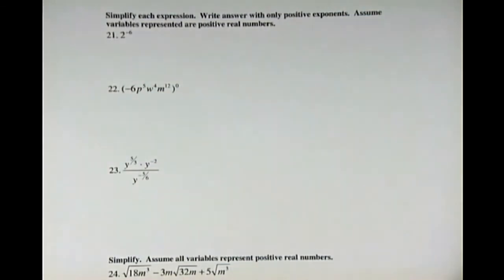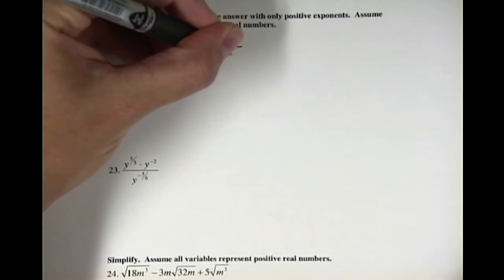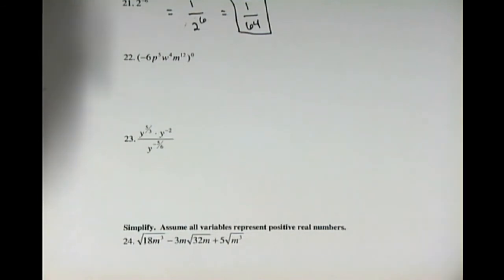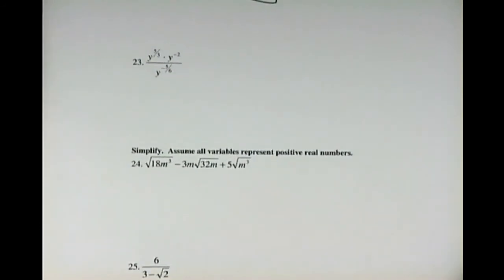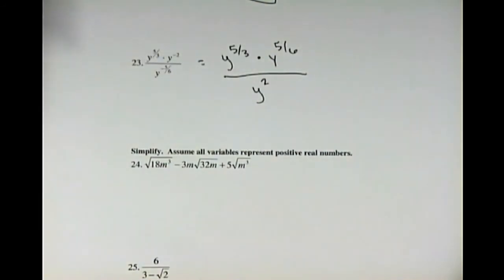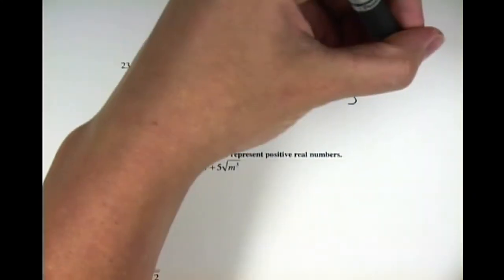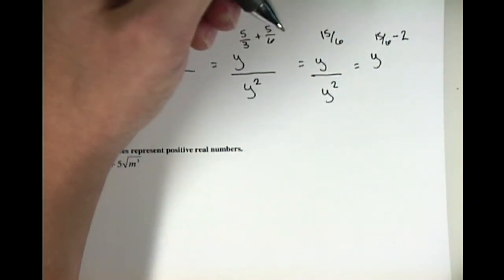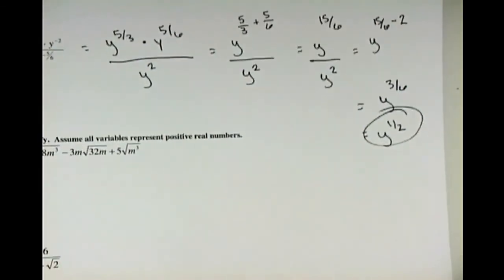Review Worksheet 6.1 properties of exponents